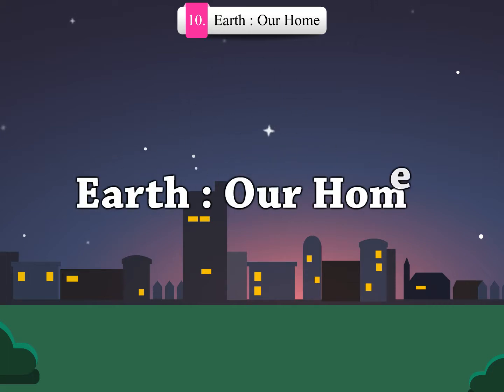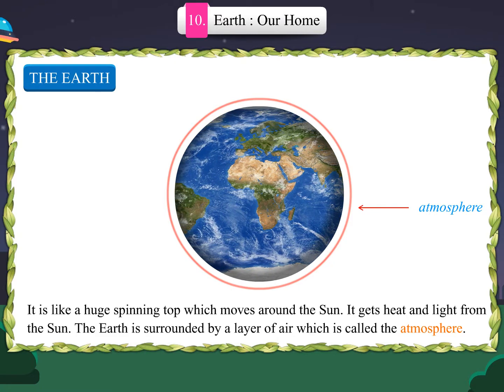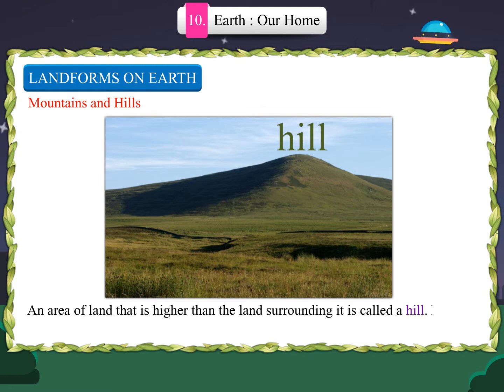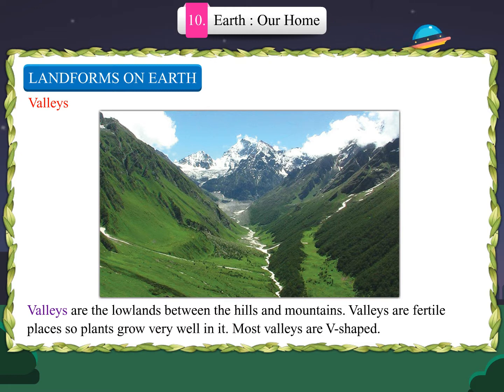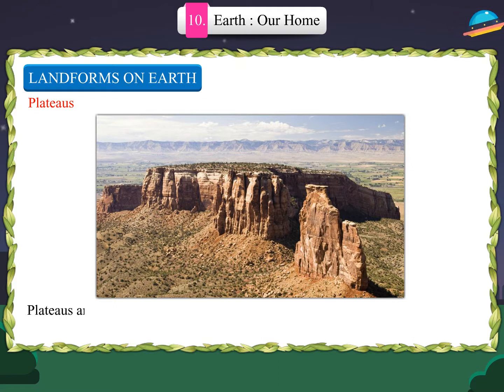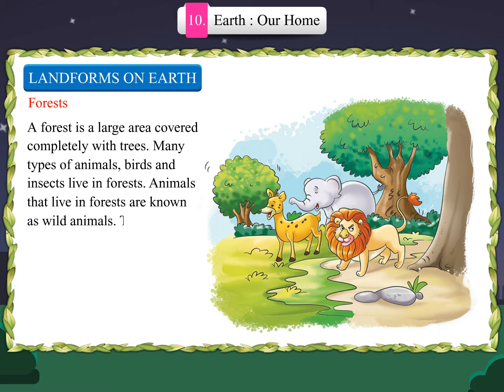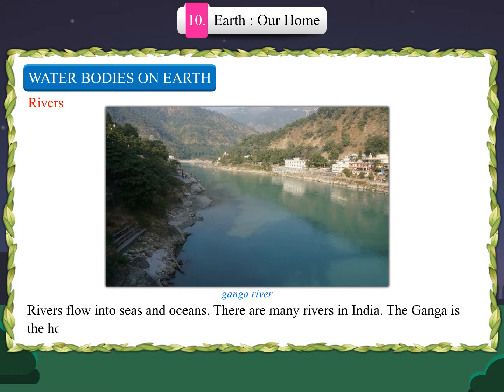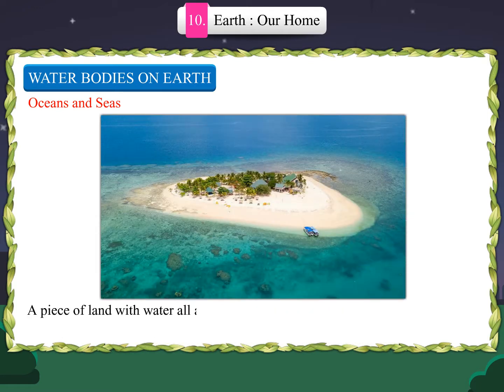Saplings Voyage-2 Chapter 10: Earth: Our Home (Social Studies)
Welcome  to Mitr Books. Here is an Animation on Chapter 10: (Earth: Our Home) of Saplings Voyage-2 (Social Studies).